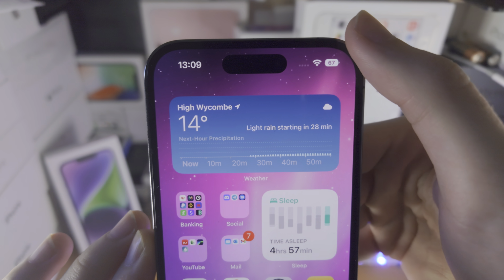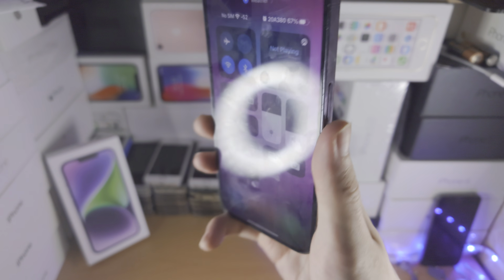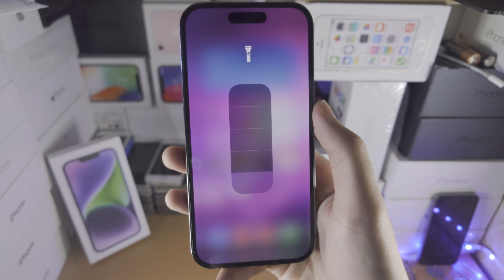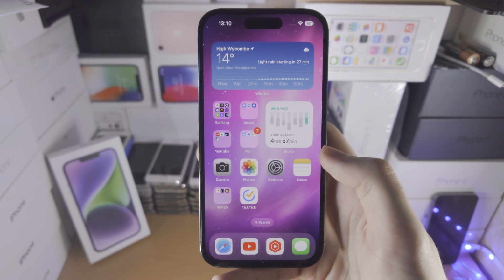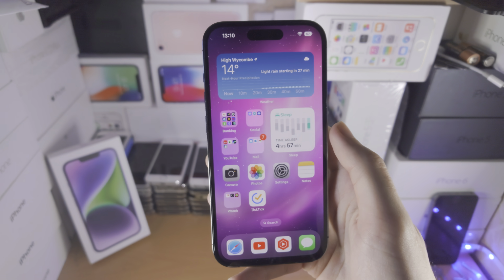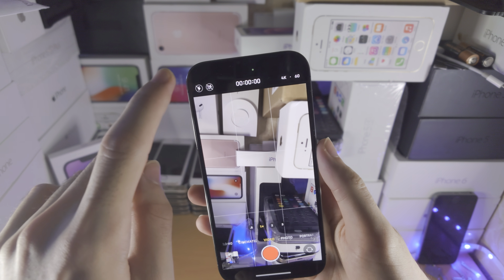How To Turn On Flash on iPhone 14 Pro [& turn off] [torch]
iPhone 14 Pro flash settings | how to turn on or off flash in iPhone 14 Pro! Do you own the iPhone 14 Pro and want to use the torch? If so, this video is for you! I will teach you how to turn on flash on iPhone 14 Pro, and turn back off the flash in this tutorial. By the end of this guide, you will be able to locate the torch in iPhone 14 Pro, and change the flashlight settings as well.